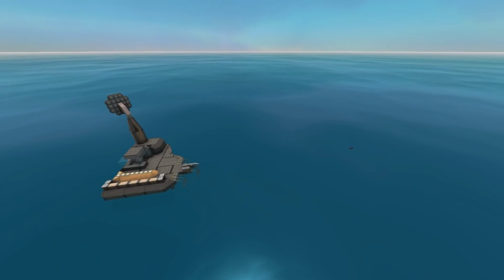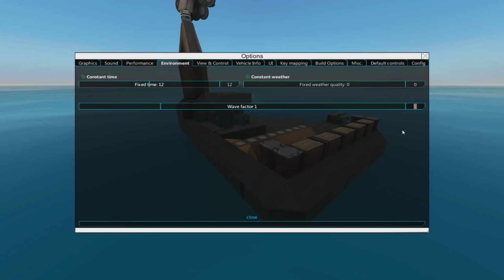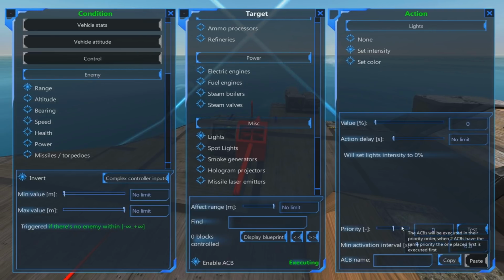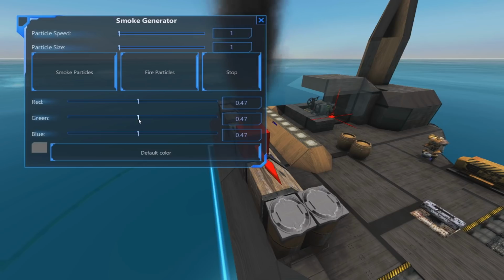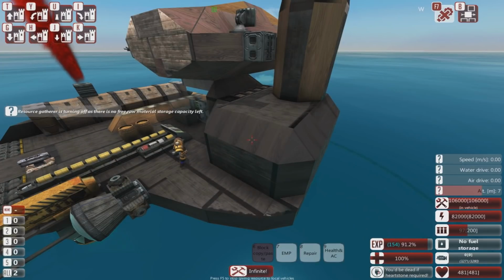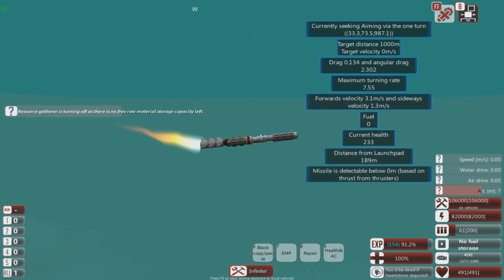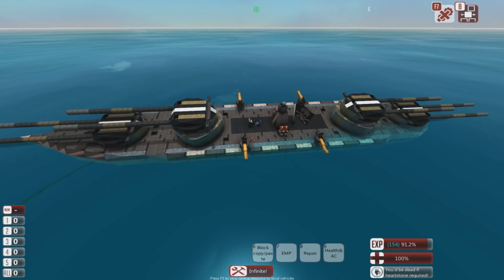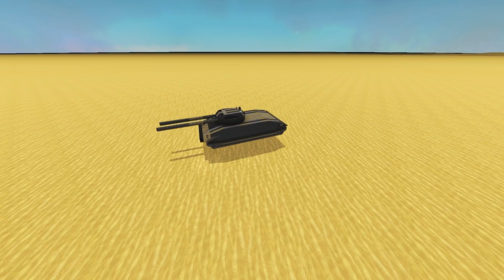Control Block Magic! Version 2.2.0 (DevTest) Overview - From the Depths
I'M SO EXCITED.

Other music used:
Bastion OST
Sang Froid OST